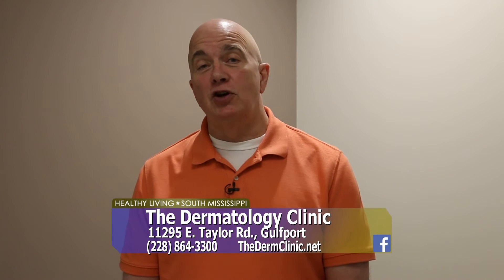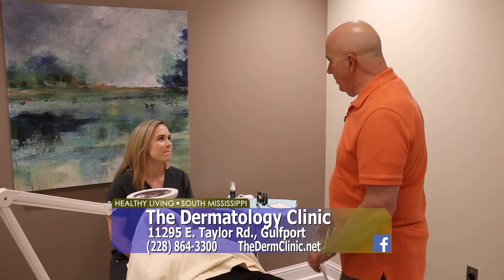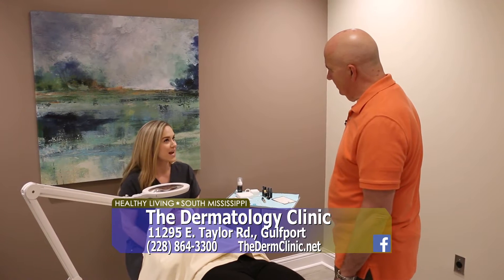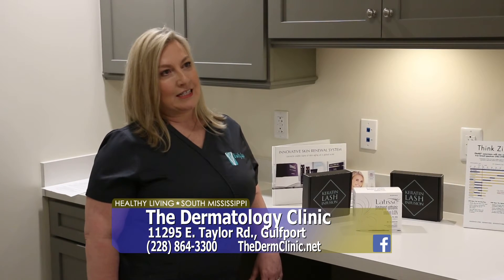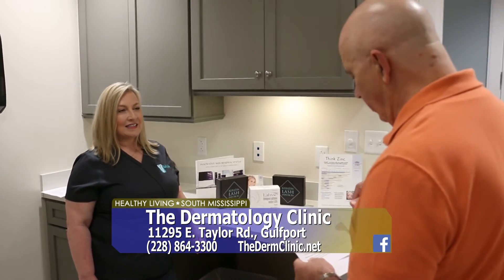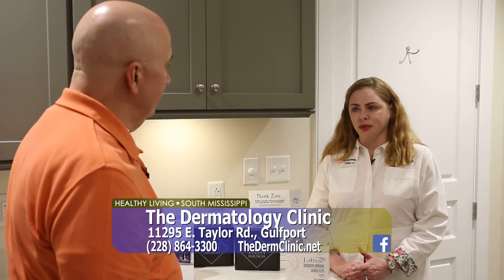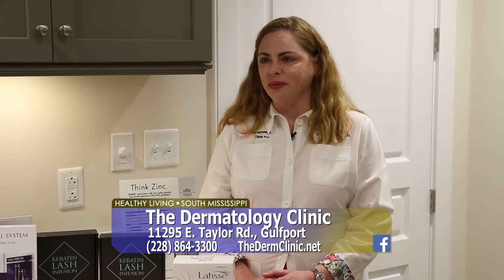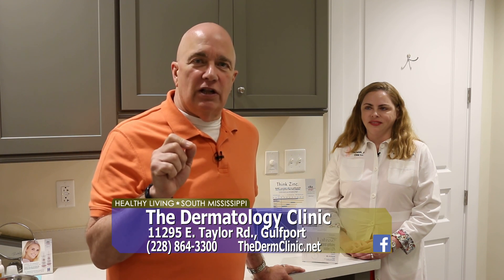HLSMS The Dermatology Clinic Keratin Lash Infusion 4 8 20